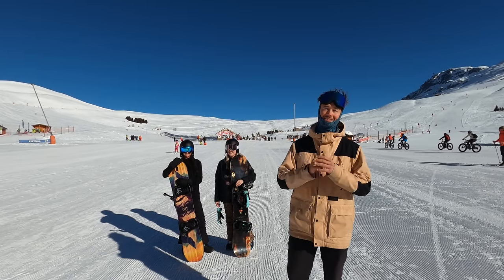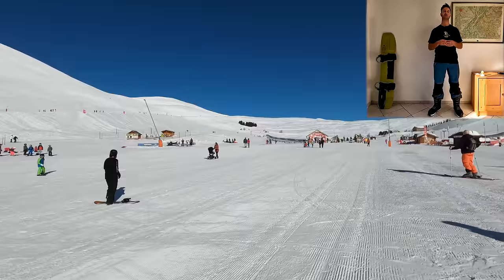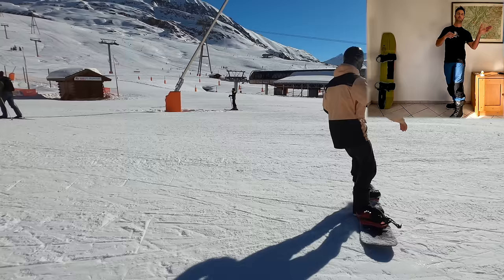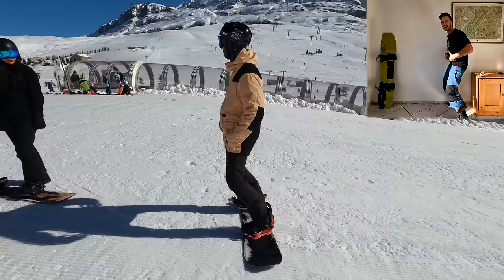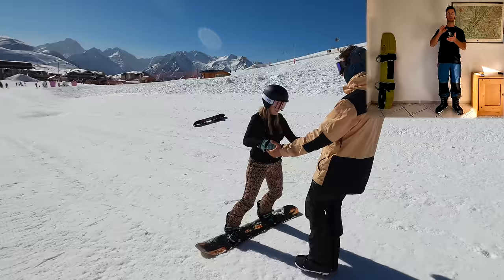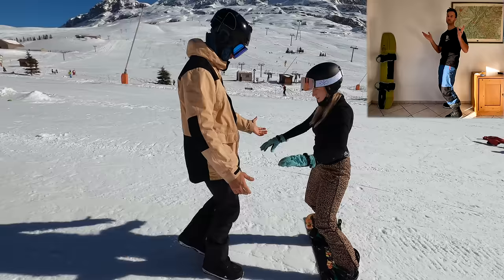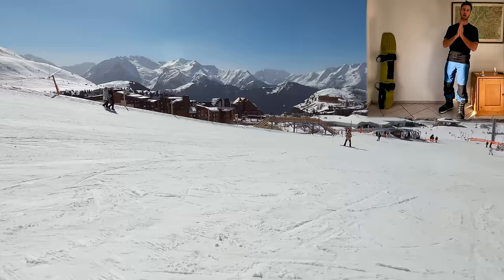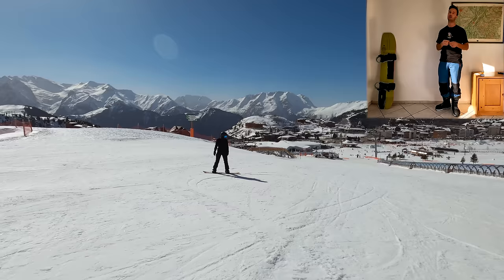HOW TO SNOWBOARD with REAL BEGINNERS - FIRST TIME to LINKING TURNS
How to snowboard, from your first time on a snowboard, to side slipping, falling leaf, and how to link turns on a snowboard, this is a complete walk-through for a beginner snowboarder. Learn to snowboard yourself, or teach someone else, this is how to snowboard, complete beginners tutorial.

00:00 Introduction
01:05 How to Skate on a Snowboard
01:59 Straight Running
04:29 J - Turn
10:05 Toe Edge Side Slip
15:44 Diagonal Side Slip
18:59 Falling Leaf
21:31 Heel Edge Basics
25:20 How to Link Turns on a Snowboard
39:15 Basic Turns

Or Just go through this link next time you use Booking.com and I'll get 2% comission on your holiday cost instead of them!

If you would like to have snowboard lessons with me here in Alpe d'Huez, France, then take a look at my website below to find out more: